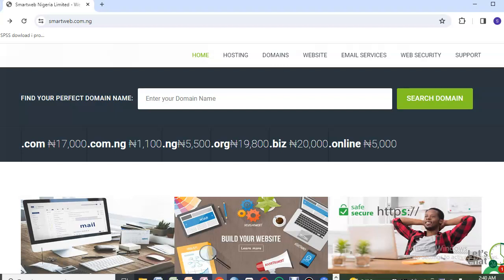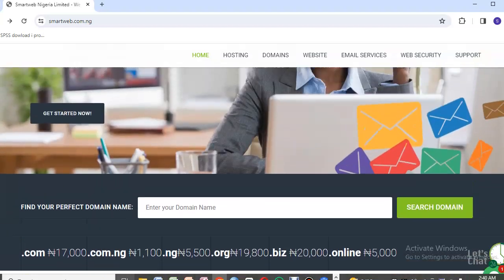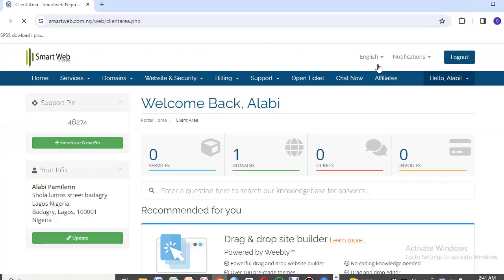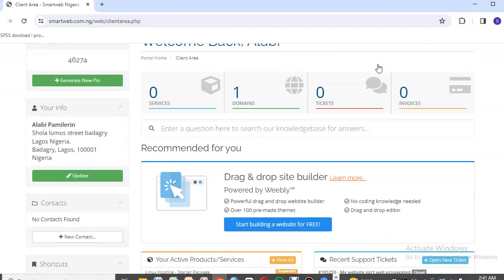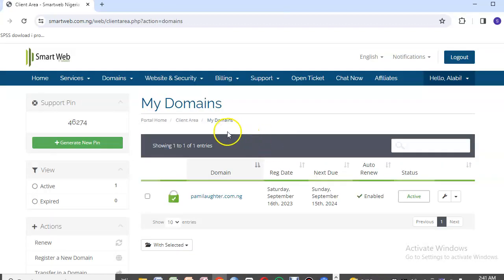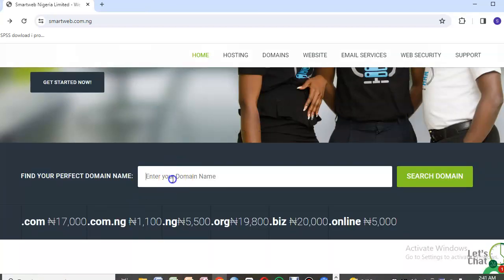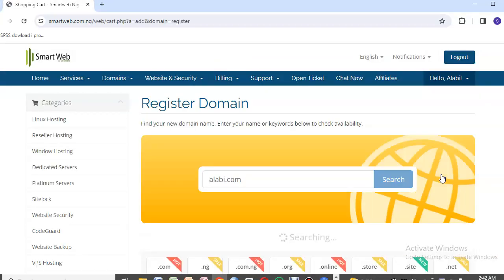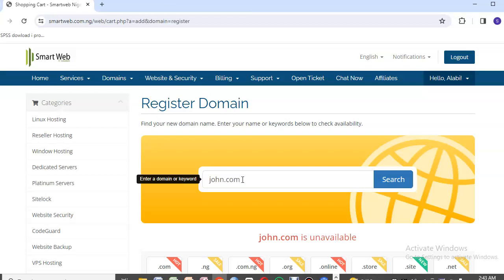2 February 2024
Introduction to Domain and web host